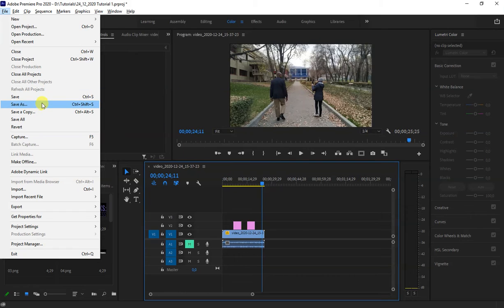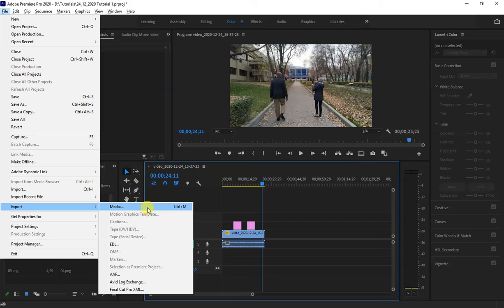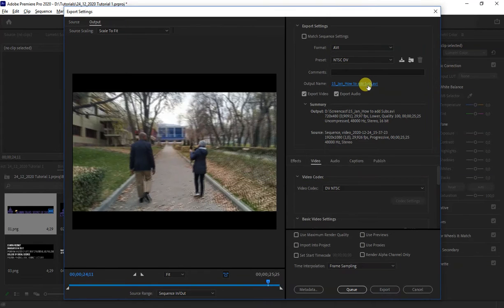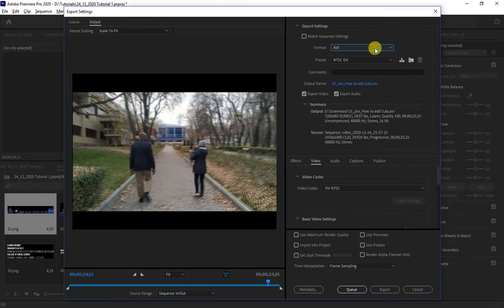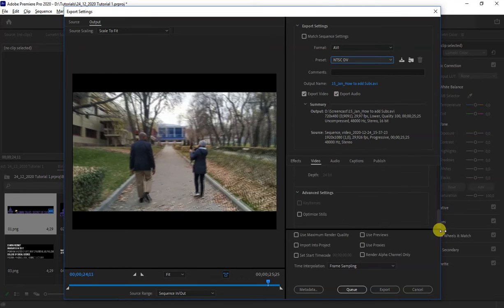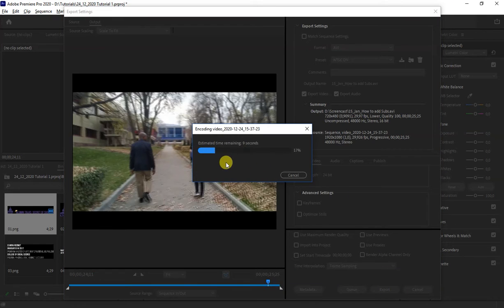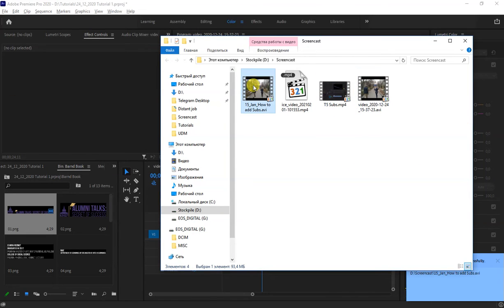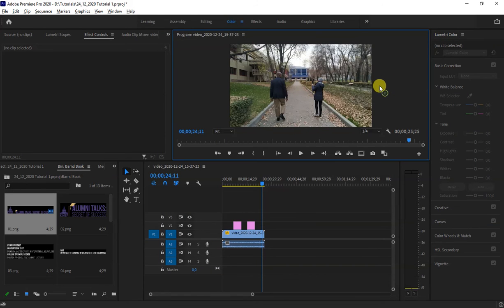T6 How to finilaze Premiere Project